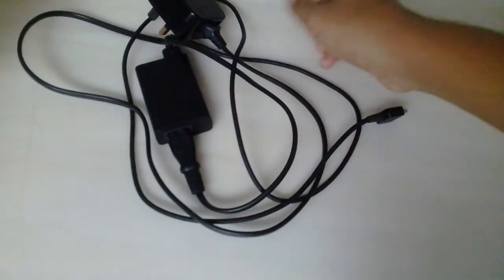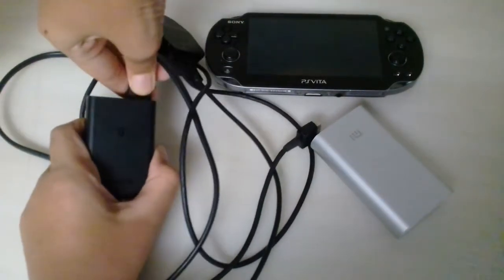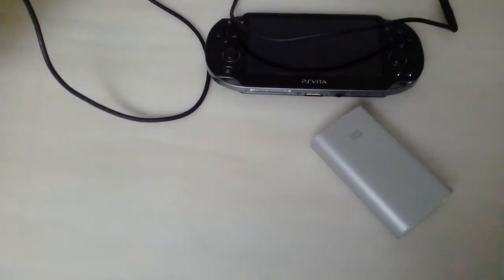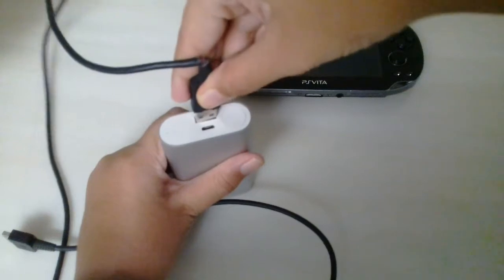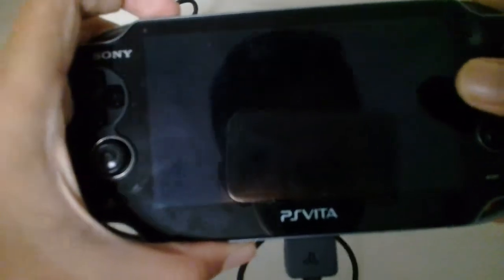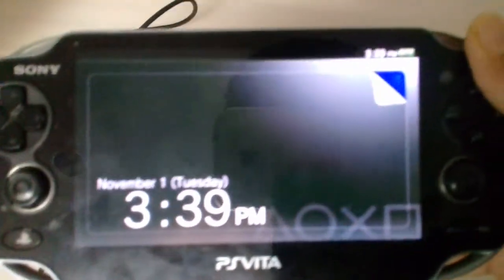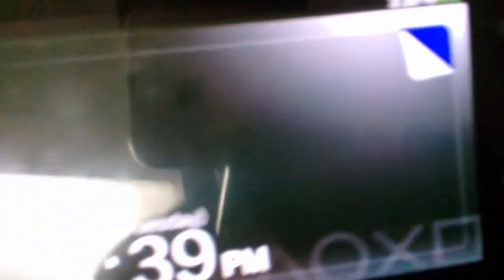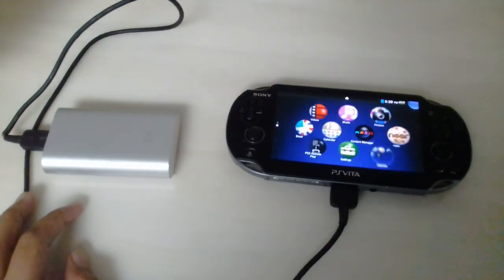HOW TO MAKE A PS VITA POWERBANK!